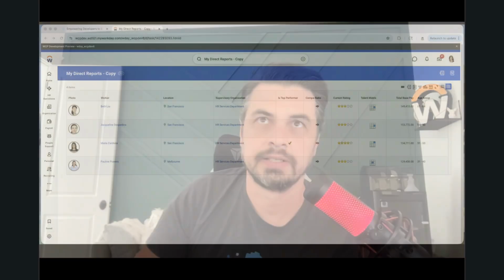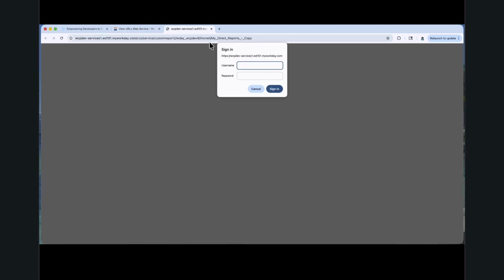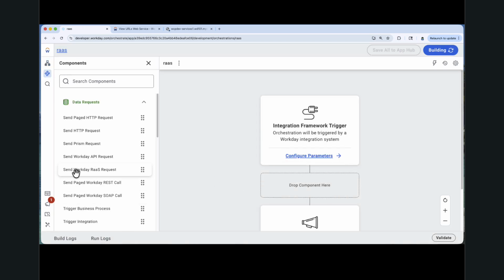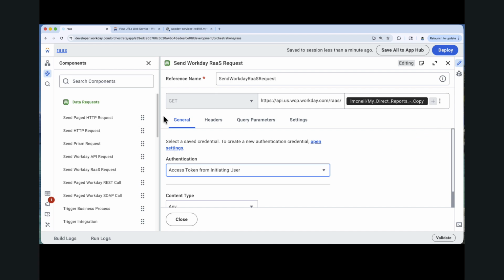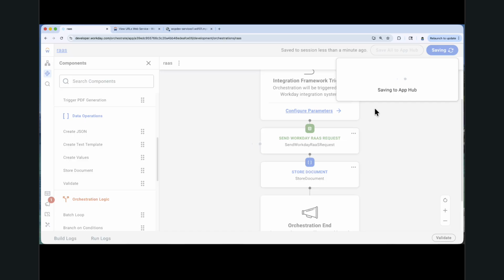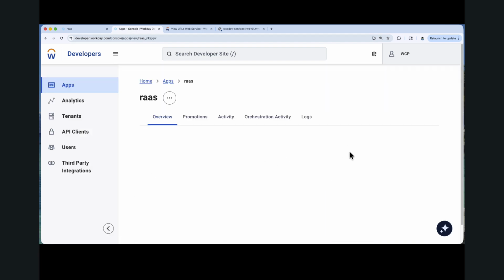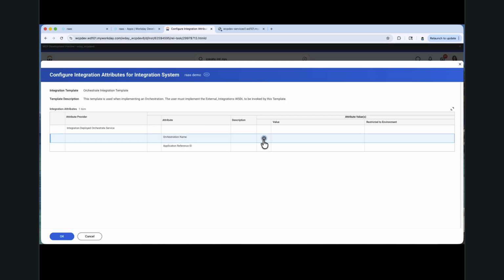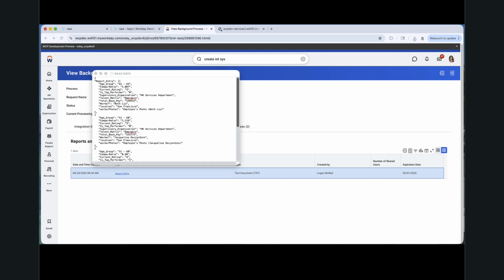How do I use RAAS in Orchestrate?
Looking to learn how to use RAAS in your Orchestrations? Look no further. I will walk through how to create a RAAS report, an Orchestration that uses that report and how to run it.  Any questions feel free to drop a comment!

This component is available in these orchestration templates:

Asynchronous
Business Process
Integration System